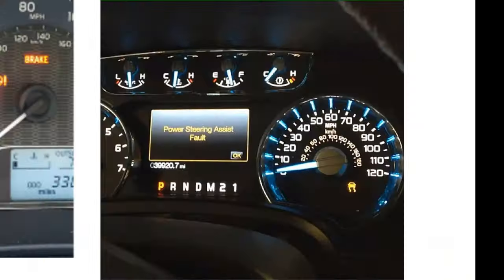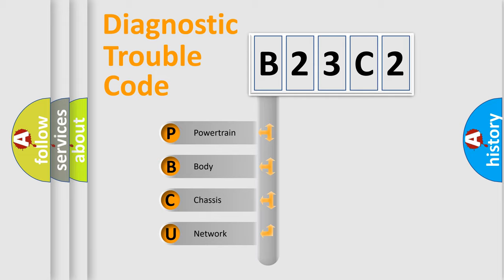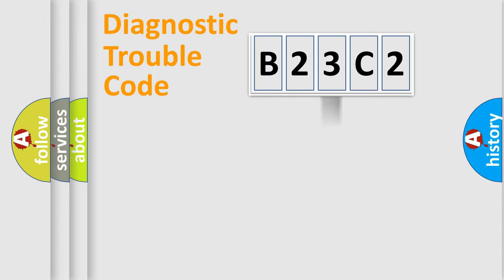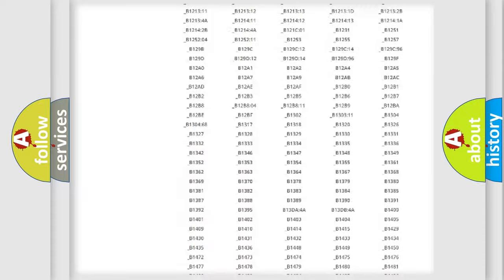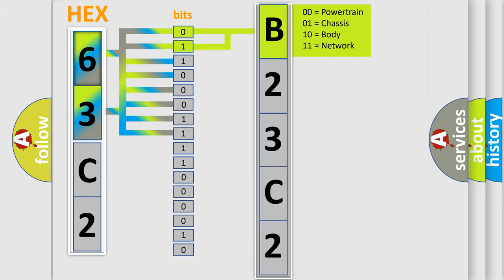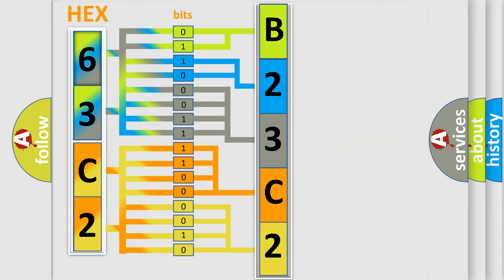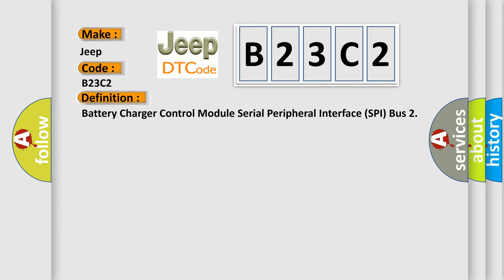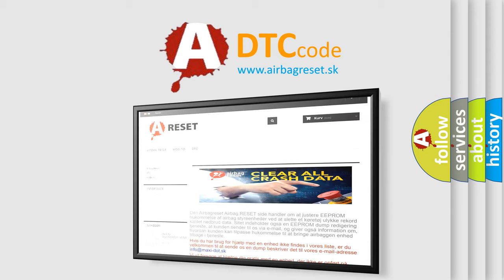DTC Jeep B23C2 Short Explanation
Contents:
0:21 Basic DTC analysis according to OBD2 protocol standard.
1:48 Insight into programming
2:58 A diagnostically understandable description of the Diagnostic Trouble Code
3:05 Basic error definition

Make:
Jeep
Code:
B23C2
Definition:
Battery Charger Control Module Serial Peripheral Interface (SPI) Bus 2
Description:
The control module is awake and communicating.The vehicle is in charge mode.Charge mode is not in heat only mode.